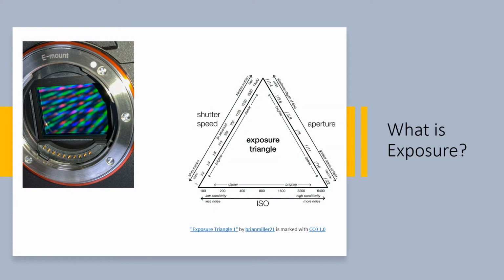Silver Wellbeing Photography - Exposure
A short video produced for the students on Activate learning's Wellbeing Photography programme - Silver level.